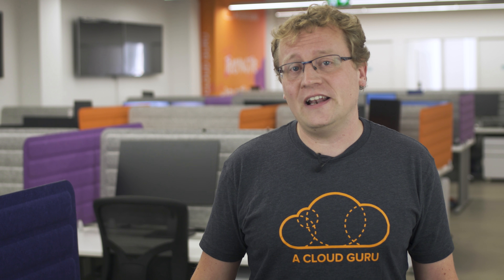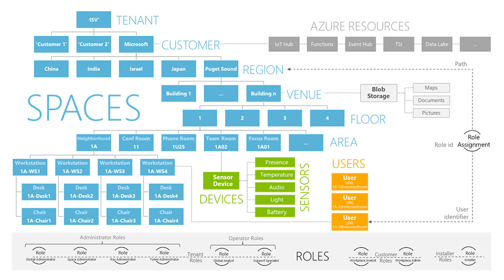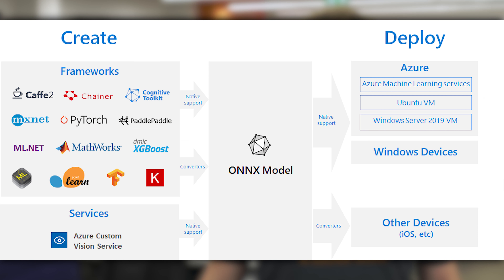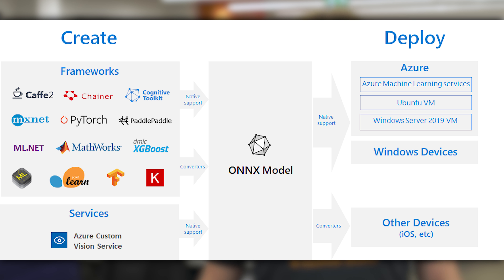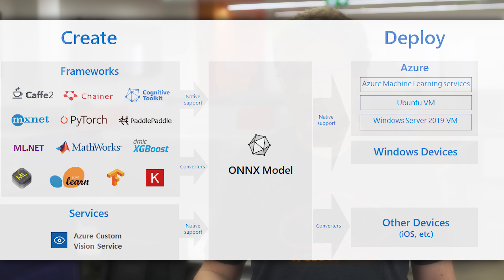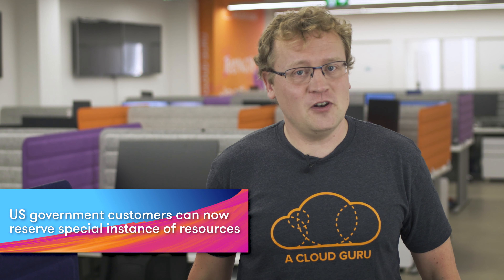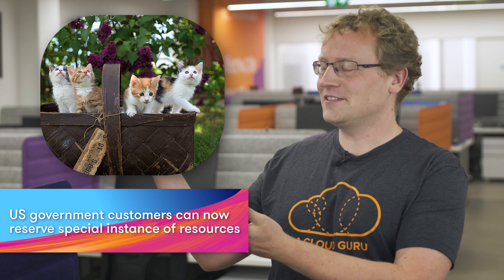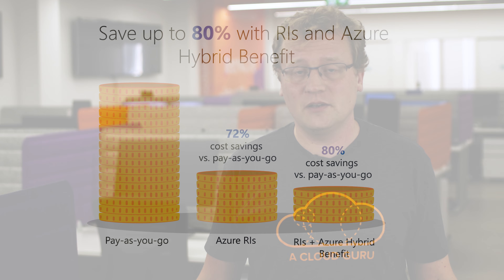Azure This Week - 26 October 2018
This time on Azure This Week, Lars talks about Azure Digital Twins in public preview, ONNX runtime for machine learning now in preview, and US governments get more Azure love.